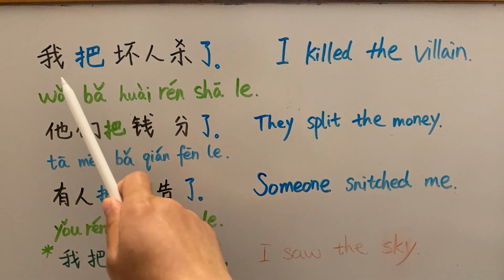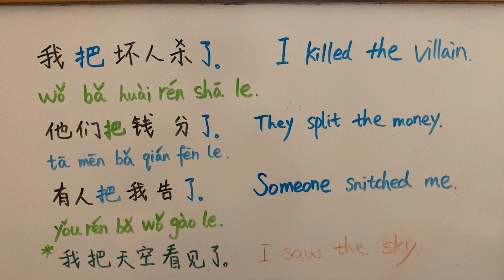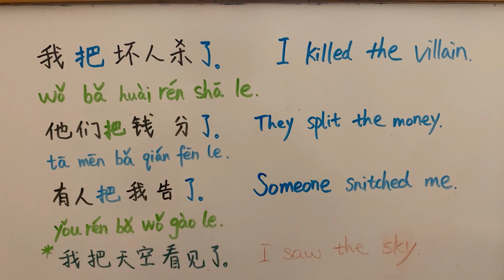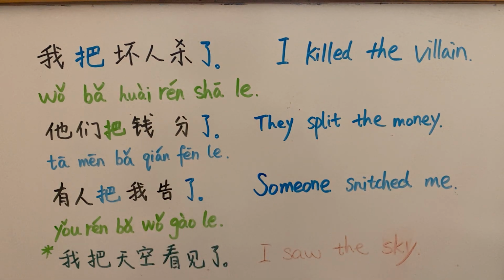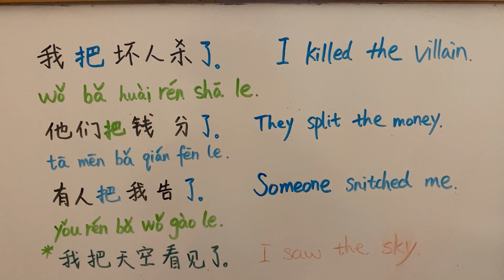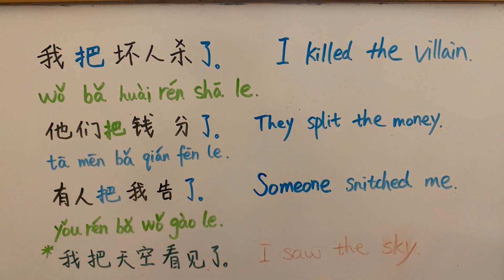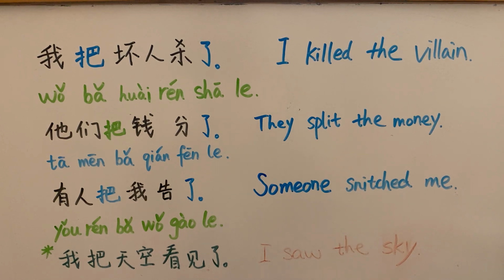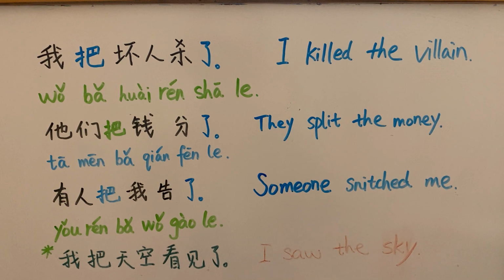Learn Chinese Sentence Pattern with "ba" （把）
把字句，or sentence pattern of ba, is one of the most important sentence patterns in Chinese.